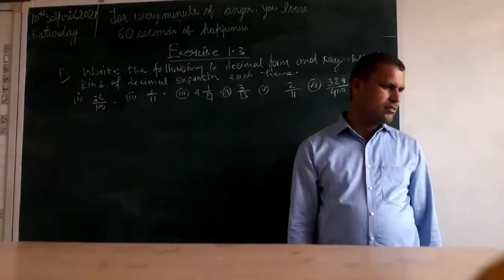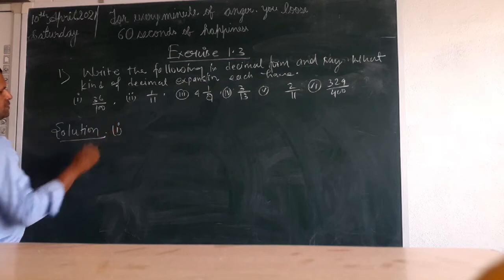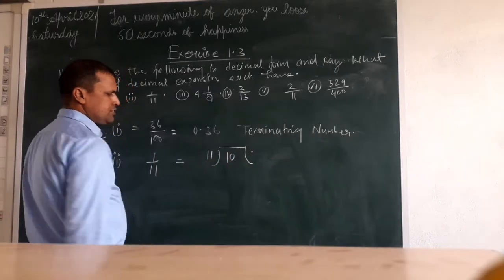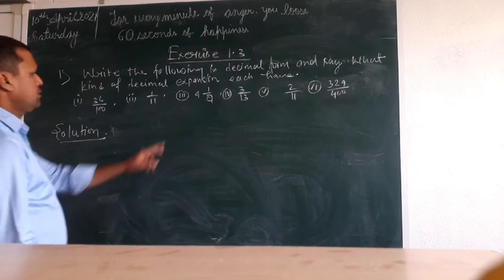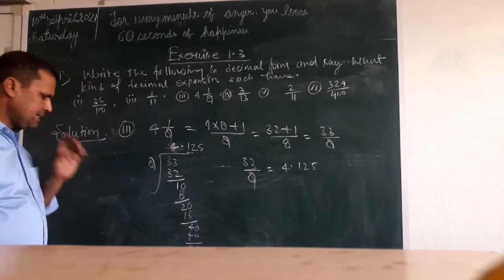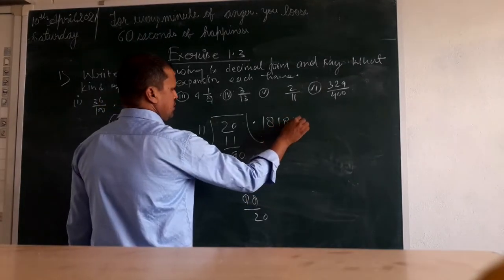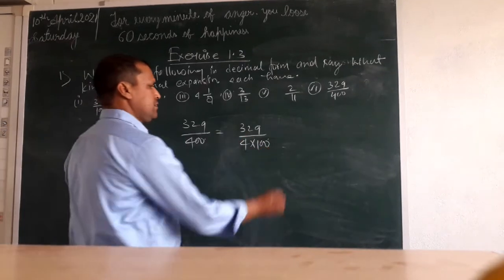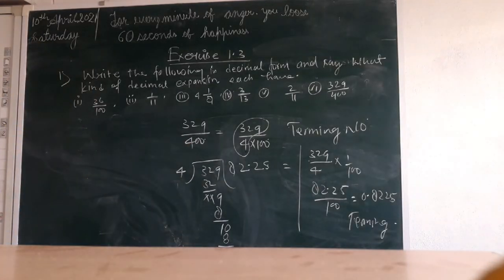Number system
Exercise 1.3